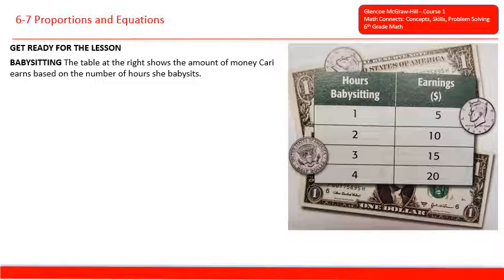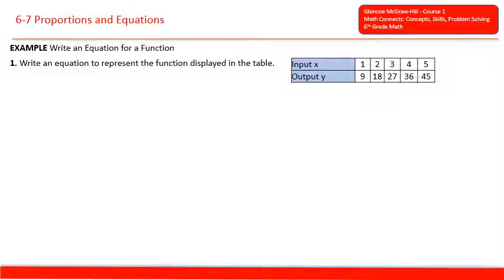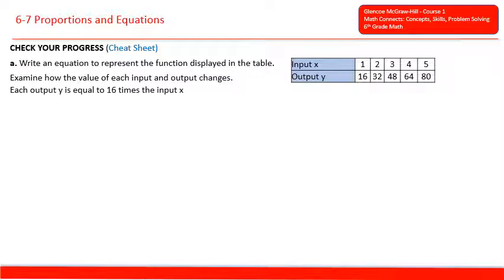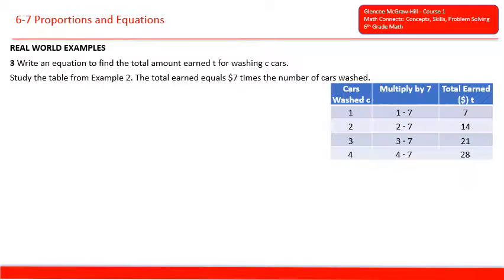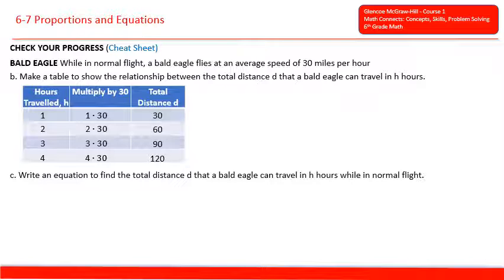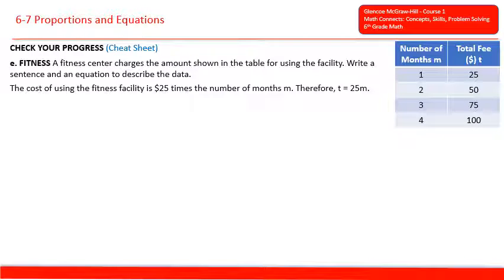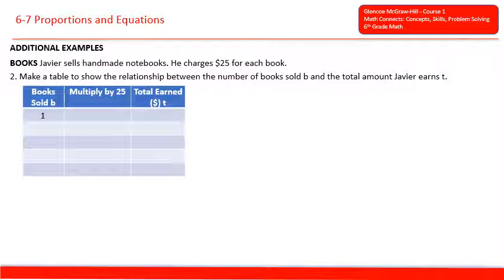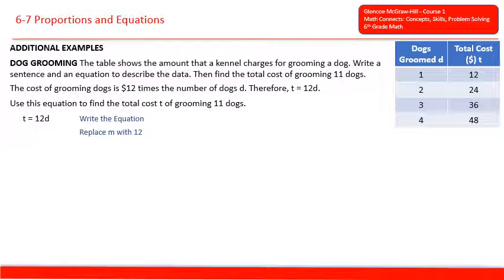06-07 6th math Proportions and Equations